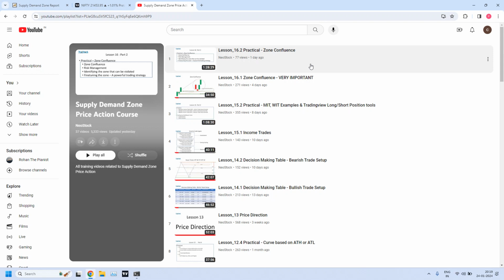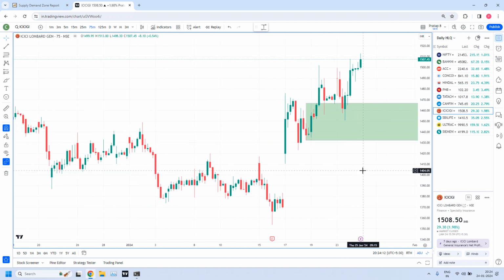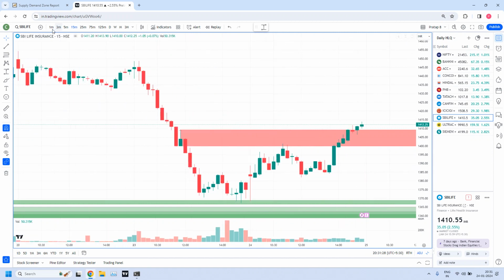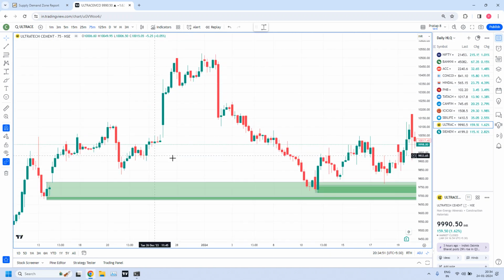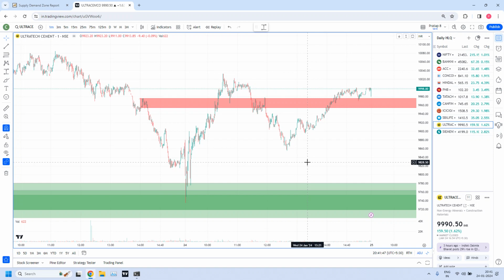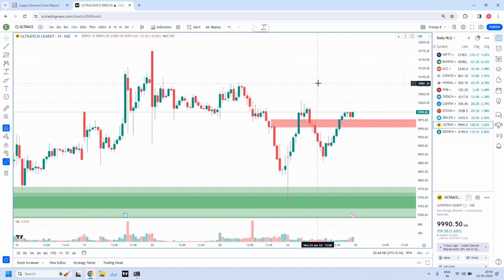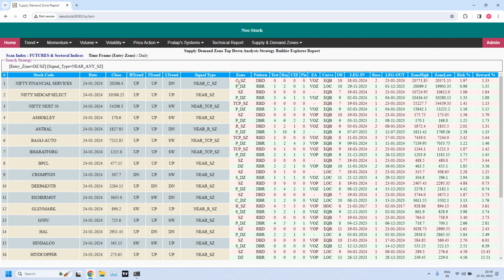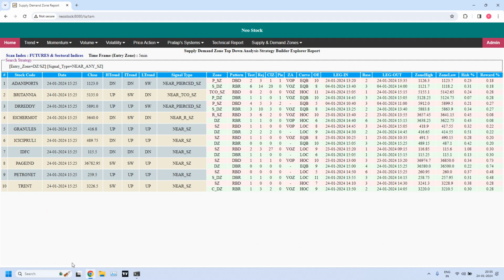24-Jan-2024 - HLQ stock Analysis, Stocks near all TimeFrame Demand Zone & Supply Zone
1. HLQ Zone Analysis
2. Stocks near Yearly, Half Yearly, Quarterly, Monthly, Weekly, Daily Demand and Supply zones